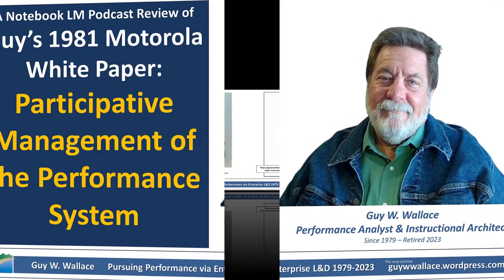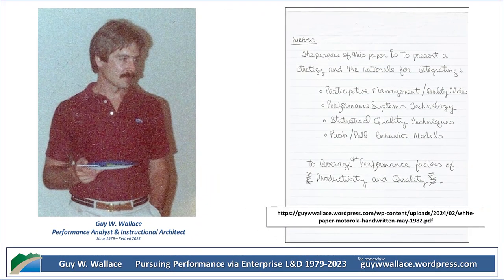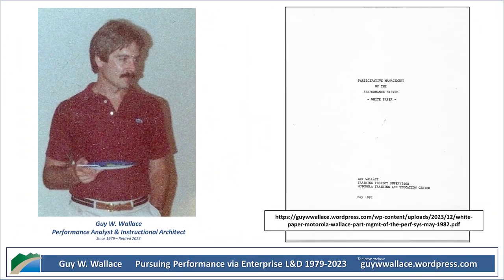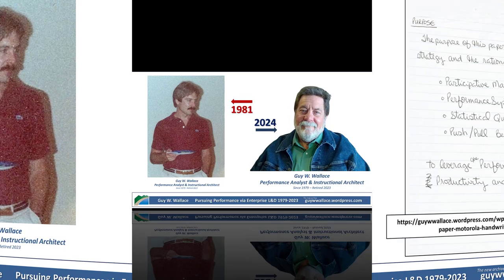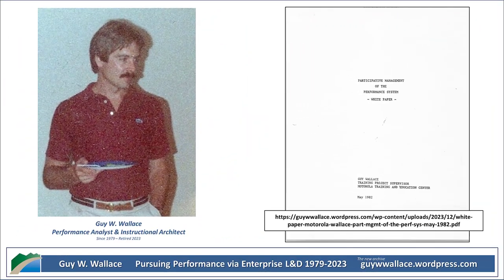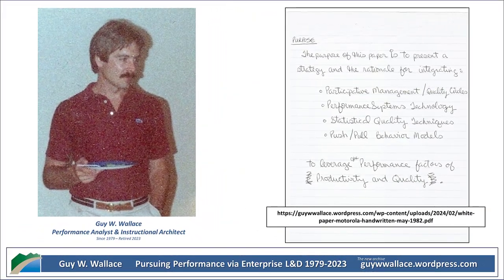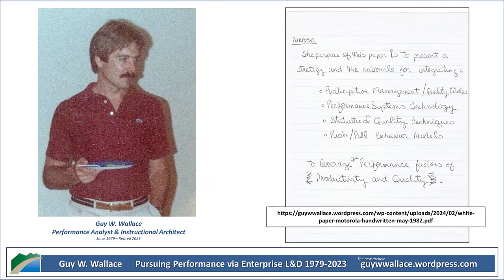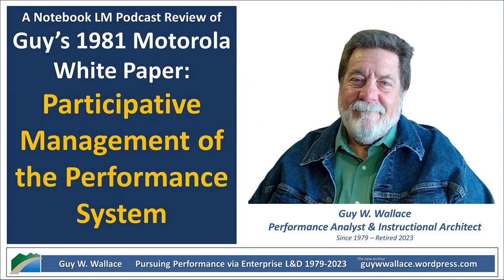Notebook LM Podcast Review - Participative Management of the Performance System 1982 White Paper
This 1982 Motorola white paper by Guy Wallace proposes a strategy for integrating participative management into the company's existing Performance Management Program (PMP).

The paper contends that a holistic Performance Systems approach will better address Quality and Productivity issues.

This approach uses a "Performance Systems" framework to define the relationship between situation, performer, response, consequences, and feedback, along with statistical quality tools and Huthwaite behavioral models to guide management and employee interaction.

The author also discusses the integration of the components, such as participative management, PMP committee structure, performance systems technology, statistical quality tools, and Huthwaite behavioral models.

In conclusion, the paper emphasizes that revisiting Motorola's Participative Management Program is critical for defining the "ideal system" and ultimately improving performance and organizational effectiveness.

A Couple of Resources:
- Free Book PDFs: